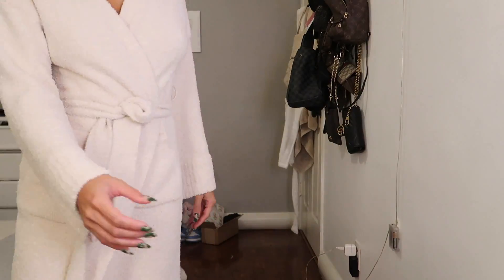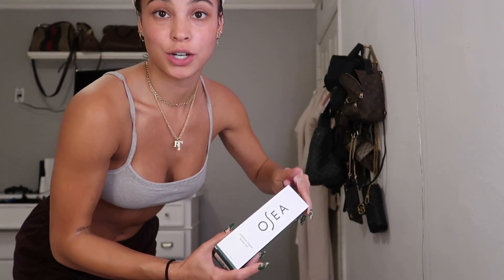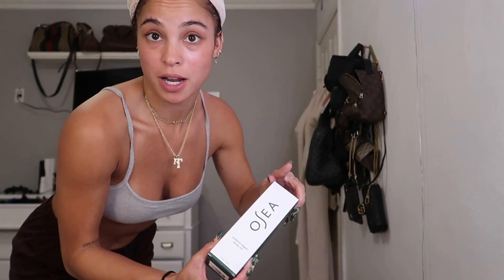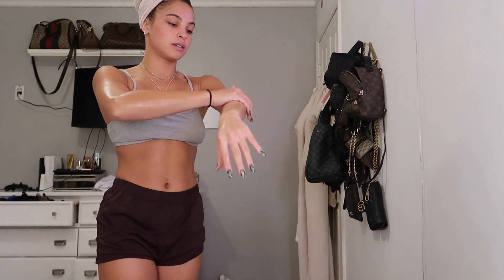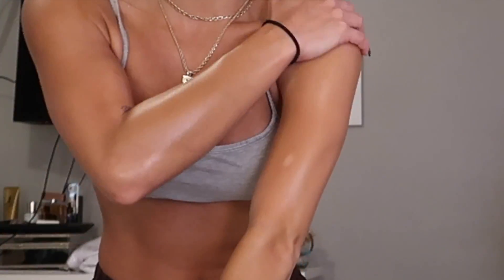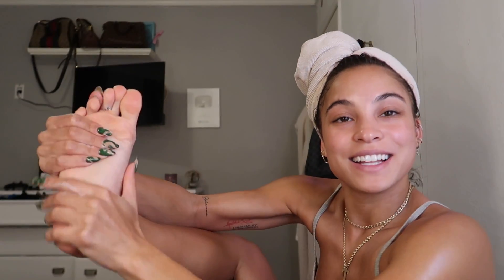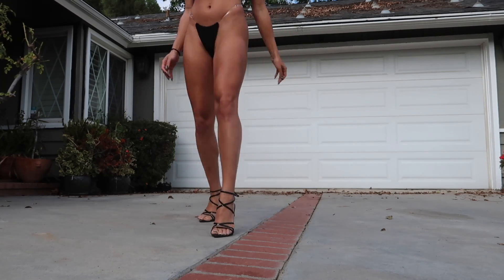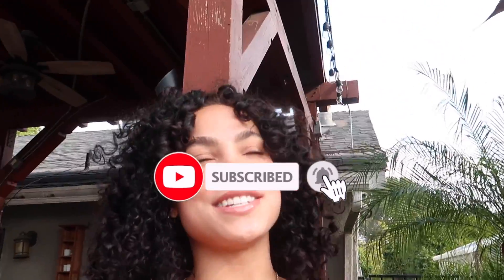GRWM Todays Topic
Hi babes! Fingers crossed for this!
Thanks for Tuning in, make sure to check out our couples channel if you haven't already!

XO
-Ri